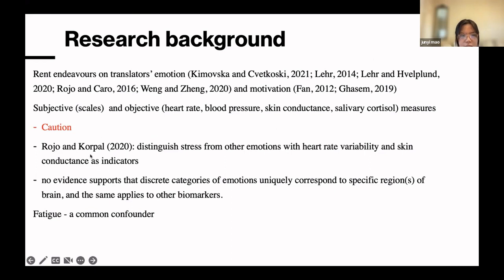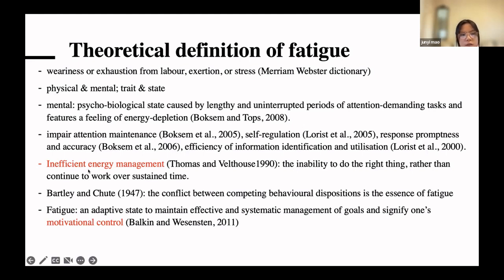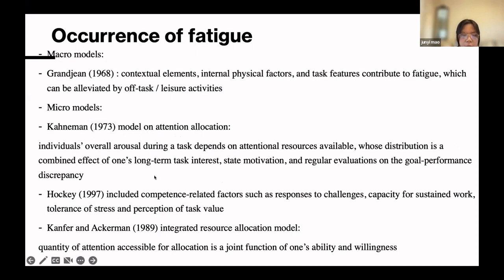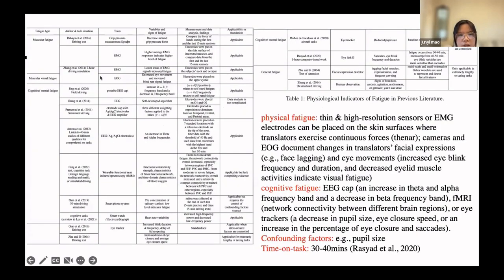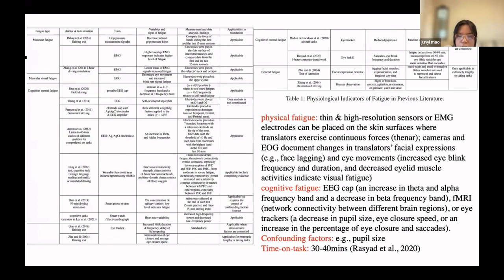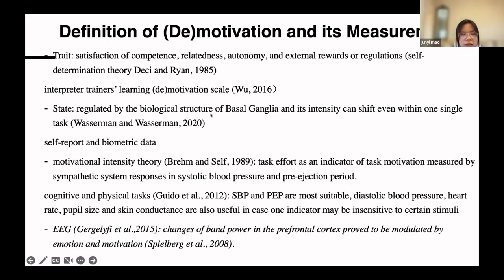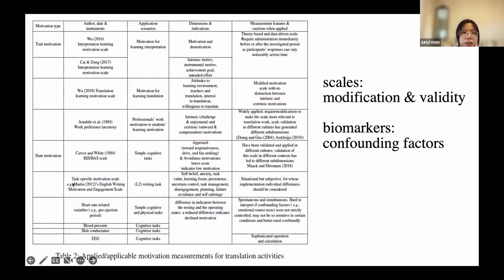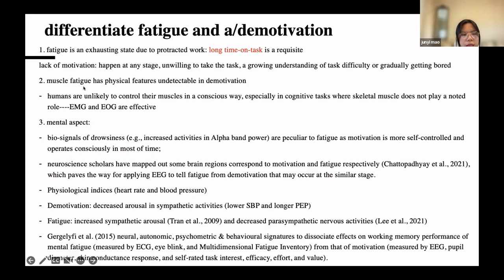Workshop on Empirical Translation Process Research (AMTA 2022): Junyi Mao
Fatigue is physical and mental weariness caused by prolonged continuity of work and would undermine work performance. In translation studies, although fatigue is a confounding factor previous experiments all try to control, its detection and measurement are largely ignored.
To bridge this lacuna, in this presentation, Junyi Mao recommends some subjective and objective approaches to measuring translation fatigue based on prior fatigue research.